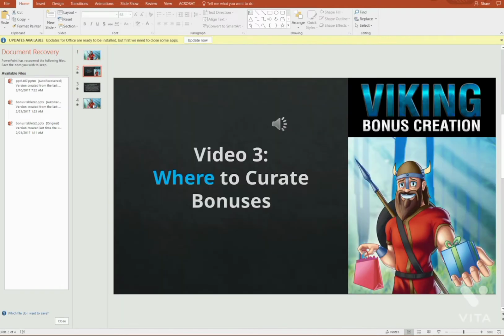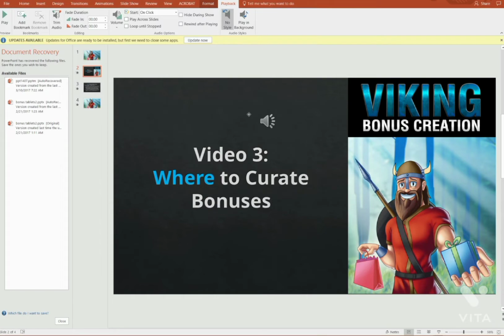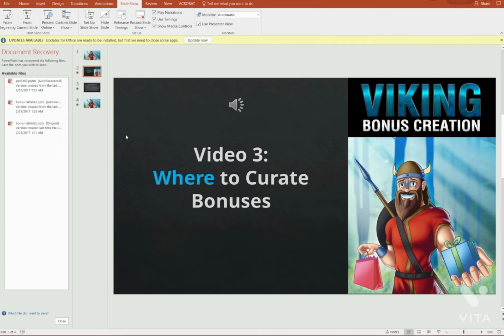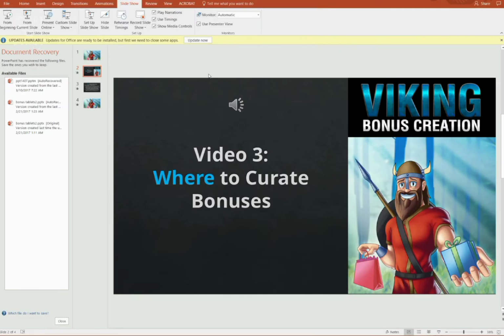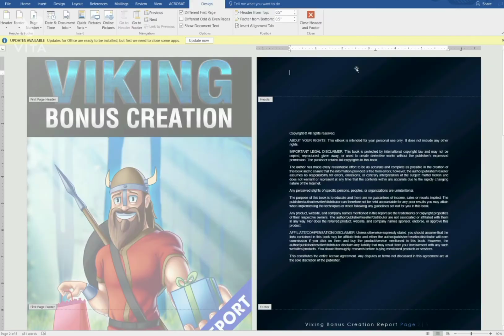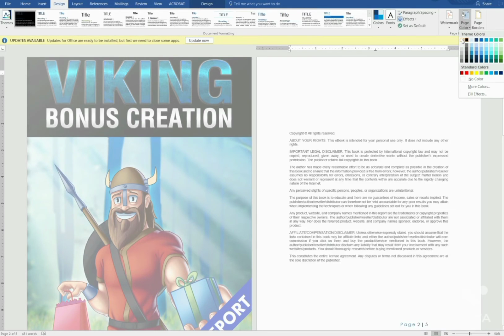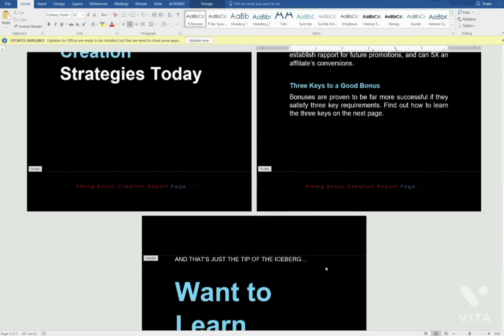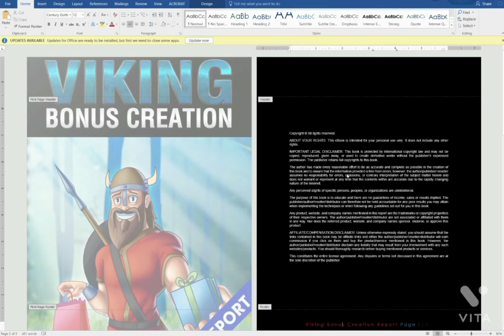How To Earn money Viking YouTube Marketing| وائکنگ یوٹیوب مارکیٹنگ سے آن لائن پیسہ کمائیں۔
About Course: Earn 20USD everyday-Viking YouTube Marketing- How to earn from these-Learn FREE in this course |
روزانہ 20USD کمائیں- وائکنگ یوٹیوب مارکیٹنگ- ان سے کیسے کمایا جائے- اس کورس میں مفت سیکھیں۔